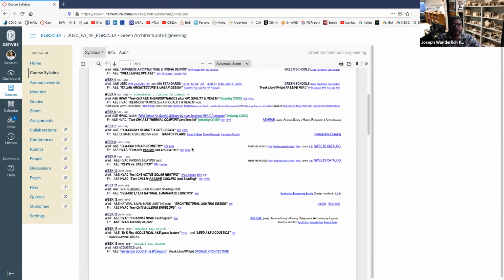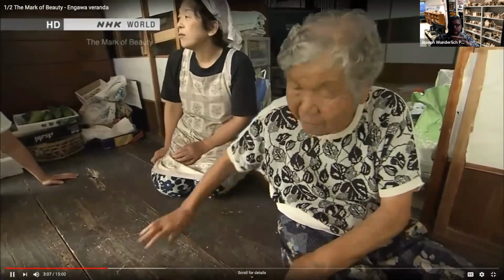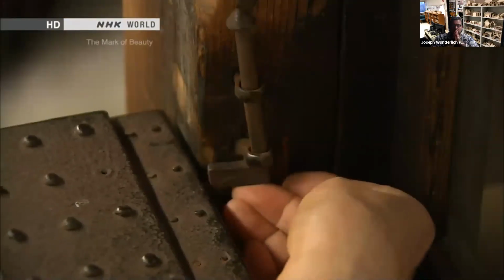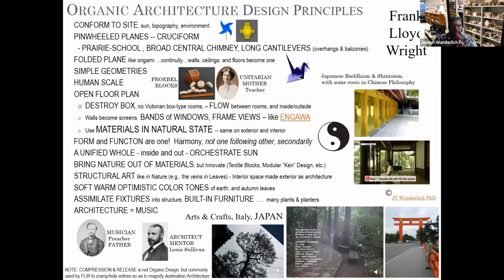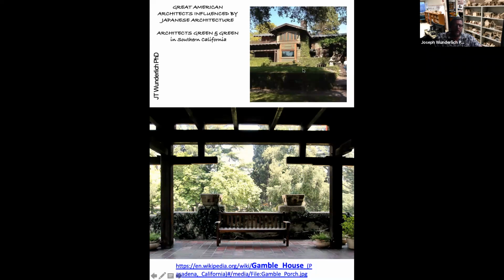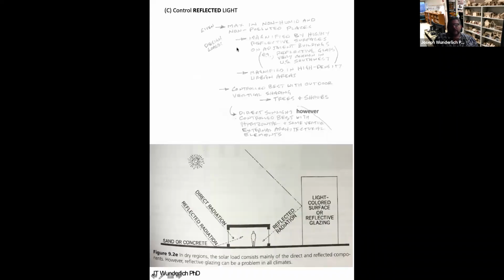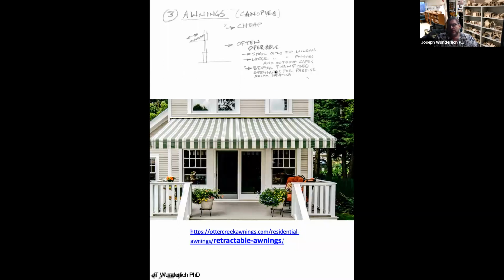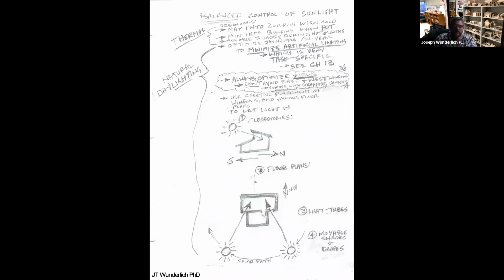2020 LECTURE: A&E Passive Cooling (PART 1)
2020 Lecture (PART 1) on Shading and PASSIVE COOLING given to 22 students in EGR353 Green Architectural Engineering